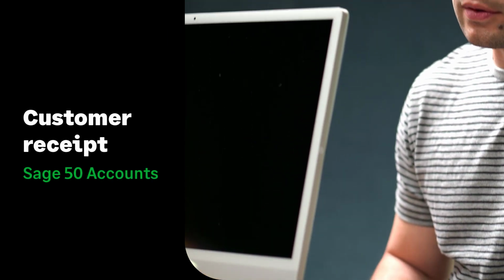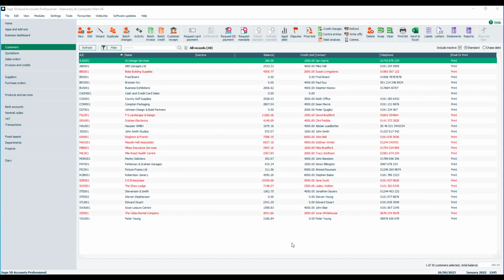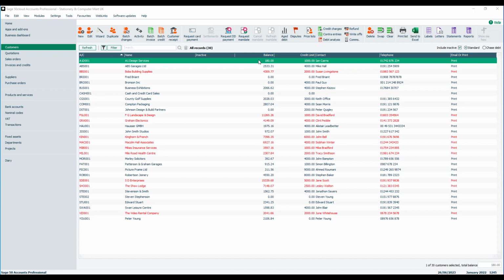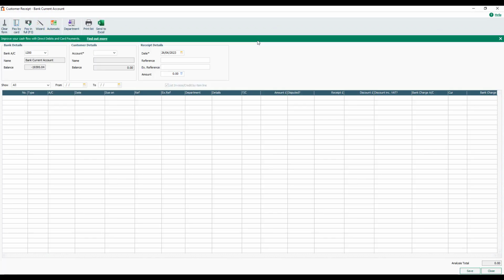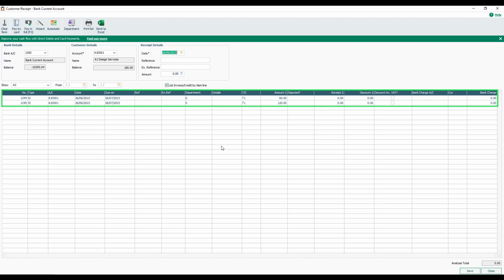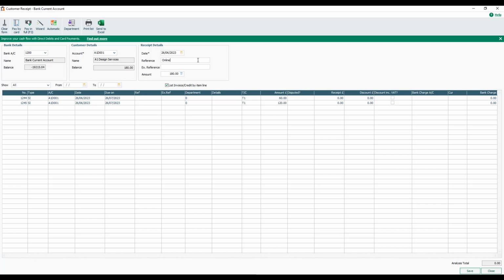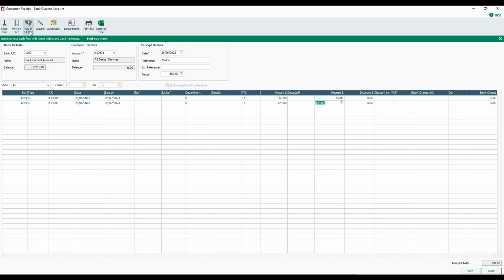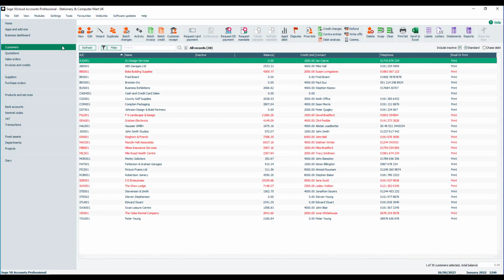Sage 50 Accounts (UK): Customer Receipt